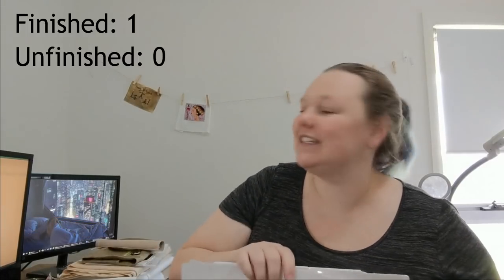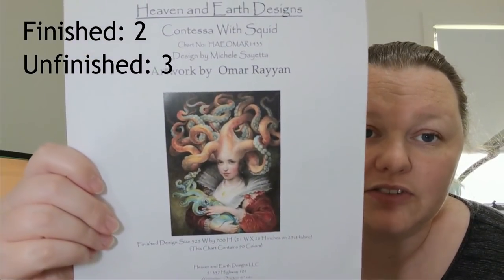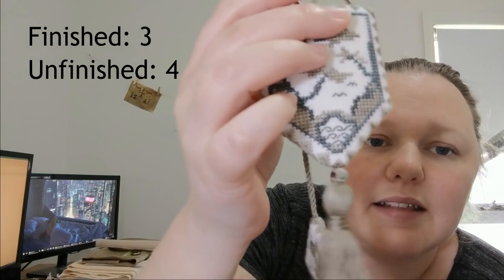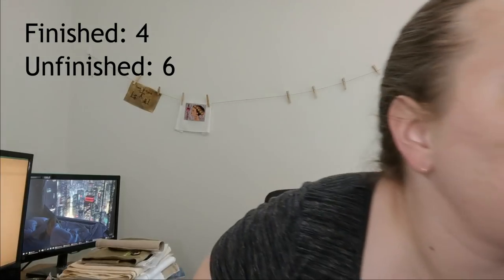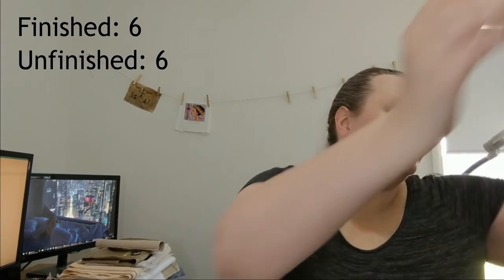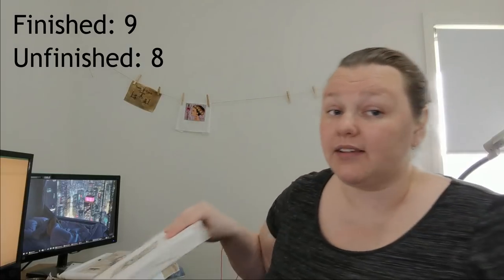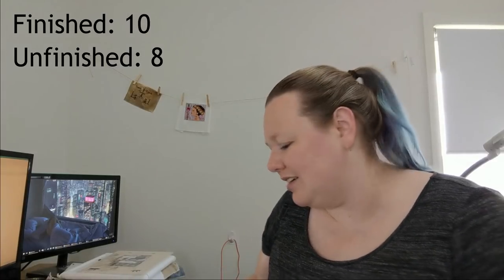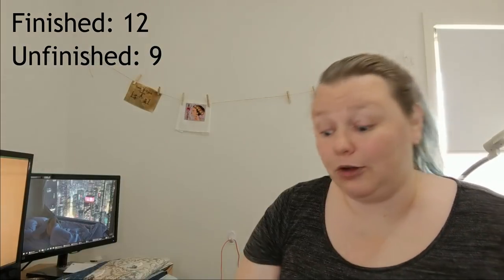Year Of WIPs 2018 Final Update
1. Angle of Love - Cross-Eyed Kat
2x1 14ct white aida
OOP, sorry

2. Bella Butterfly - Nora Corbett
2x2 32ct antique white lugana

3. Bella Rose - Nora Corbett
4. Bell Hydrangea Nora Corbett

5. Celtic Sampler Wallace & Robertson - The Needle's Prayse (Darlene O'Steen)
1 over 2 on 40 count Newcastle Linen, Cream
OOP, sorry :(

6. Contessa with Squid P2 - Omar Rayyaan (charted by Heaven and Earth Designs)
1 over 2 on 32 count ? evenweave

7. Fir Tree Mountain - The Cat's Whiskers Design Studio
2 over 2 on 28 count Cashel Linen, white
OOP Sorry

8. Fire and Ice - Sharlene Lindskog Osorio (charted by Kustom Krafts)
2 over 2 on 32 count Belfast Linen, Black

9. Gamer Nouveau P2
10. Gamer Nouveau P8 - Medusa Dollmaker (charted by Gecko Rouge)
1 over 1 on 25 count Easy Count Lugana

11. Gaze Awhile - The Heart's Content
1x1 tent stitch 40 count silk gauze

12. Japanese Octagon Box - Chatelaine
2 over 2 on Mint Belfast 32 count

13. Leap of Faith - Bucilla
14 count white aida

14. Love and Wisdom - The Drawn Thread
1 over 2 on 30 count Sunflower Seed Legacy Linen

15. Merchant Mermaid - Mirabilia
2 over 2 on 32 count Belfast Linen, overdyed by me.

16. B is for Blackbird
17. C is for Cow - Prairie Schooler
2 over 2 on 27 count ? Linen

18. Regal Peacocks - Teresa Wentzler
2 over 2 on 36 count evenweave
OOP Sorry

19. The Sewing Chest Of Nantucket Sister Sailor Sarah Elliott - Primitive Traditions
1 over 2 on 36 count Edinburgh Linen, Mourning Dove from Lakeside Linens

20. Shroomhilde - Dimples Designs (Terrance Nolan)
2 over 2 on 32 count natural linen
OOP Sorry

21. Silver Medieval Sampler - Dessins DHC
2 over 2 on 32 count River Styx linen from Under the Sea Fabrics
OOP Sorry

22. Sing a Sampler - Silver Creek Samplers
1 over 2 on 40 count Newcastle Linen, Soft Ivory

23. Sirin Jaidee - The Sampler Cove
1 over 2 on 32 count Belfast Linen, Black

24. Strawberry Sampler - The Needle's Prayse (Darlene O'Steen)
1 over 2 on 36 count Edinburgh Linen, Cream
OOP, Sorry :(

25. Tranquility Sampler - Stickideen Von Der Wiehenburg
1 over 1 on 32 count Opalescent Lugana, Cashmere Glitz from Silkweavers